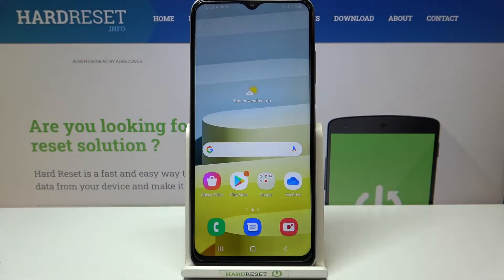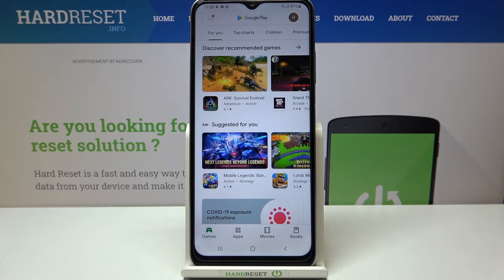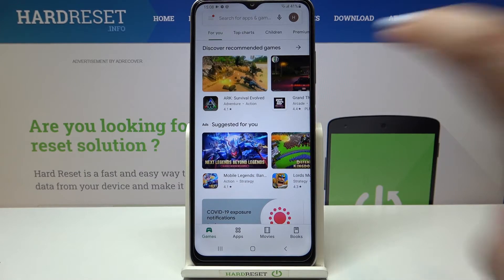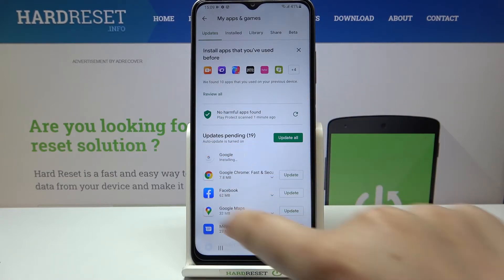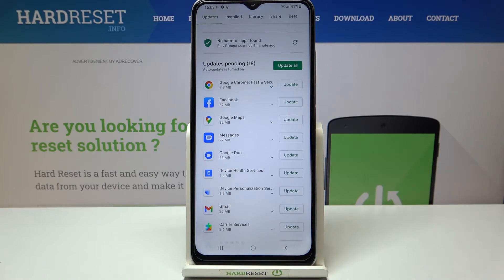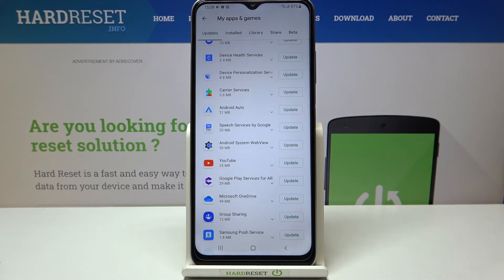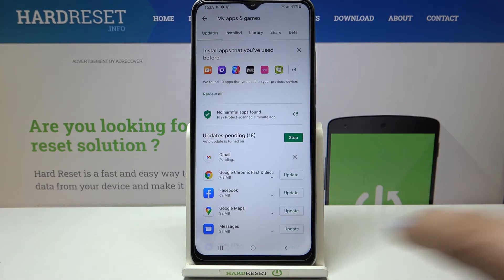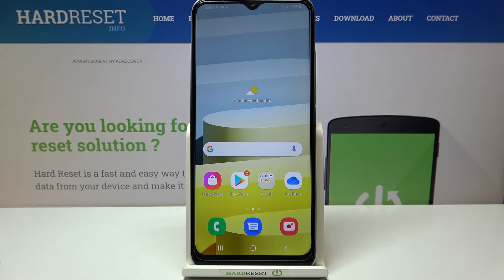How to Update Apps in SAMSUNG Galaxy A03s – Download Latest App Version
Learn more info about SAMSUNG Galaxy A03s:
Do you want to stay up to date with apps on SAMSUNG Galaxy A03s? Interested in how to download newest app version in SAMSUNG Galaxy A03s? Check out the presented tutorial, where you will be able to find out how to download updates for applications in SAMSUNG Galaxy A03s. If you would like to use your apps installed on the Samsung device to the latest version, then follow the presented instruction to get access to the advanced settings and update apps in a couple of seconds. Let’s watch the tutorial and learn how to install the latest app version in your Samsung smartphone. Visit our HardReset.info YT channel and discover many useful tutorials for SAMSUNG Galaxy A03s.

How to update applications in SAMSUNG Galaxy A03s? How to download updates in SAMSUNG Galaxy A03s? How to update apps in SAMSUNG Galaxy A03s? How to download new app versions in SAMSUNG Galaxy A03s?